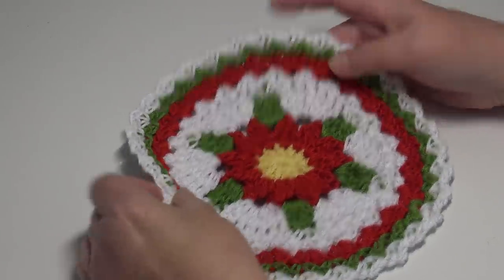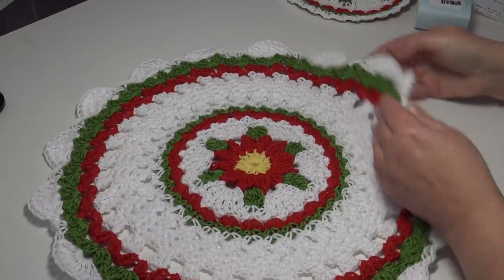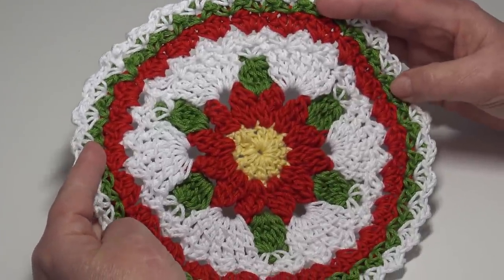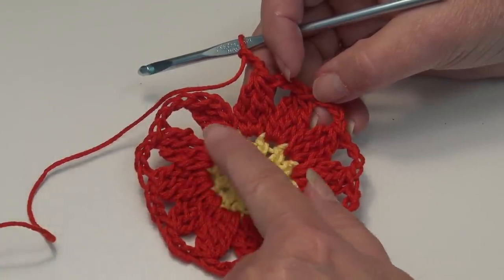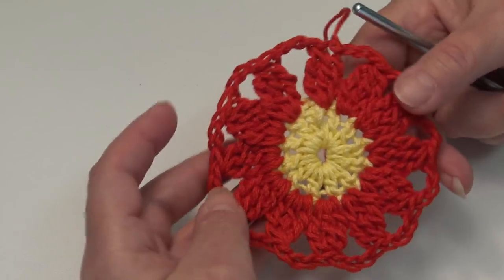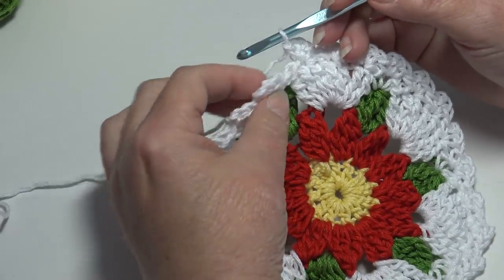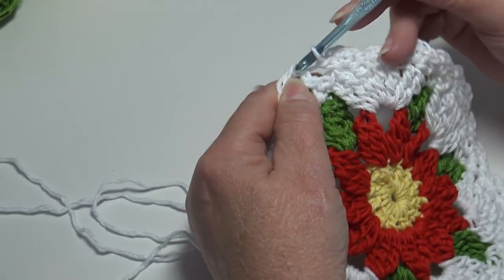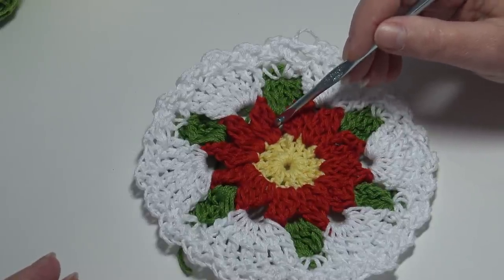My Pretty Flower Dishcloth and Table Topper - Crochet Tutorial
To view all the colors available of the 24/7 Cotton

Material List
Lion Brand 24/7 Cotton (4) Medium weight 100% Mercerized cotton
3.5 oz/ 100g/ 186 yds/ 170 m) per skein:
1 skein #100 White
1 skein #172 Grass
1 skein #113 Red
1 skein #157 Lemon
Crochet hook size H-8 (5mm) or size to obtain gauge.

Gauge:  First 5 rnds = 6 inches in diameter.

Dishcloth measures 8 1/4 inches in diameter.
Table topper measures 17 inches in diameter.

Time Lines
Rnd 1:  4:36
Rnd 2:  8:23
Rnd 3:  16:40
Rnd 4:  26:20
Rnd 5:  34:58
Rnd 6:  41:13
Rnd 7:  45:13
Rnd 8:  48:29
Rnd 9:  52:05
Rnd 10:  55:41
Rnd 11:  59:49
Rnd 12:  1:04:00
Rnd 13:  1:07:12
Rnd 14:  1:11:38
Rnd 15:  1:16:28
Rnd 16:  1:21:59

do not miss any of the crochet fun.

Happy Mail:
Creative Grandma